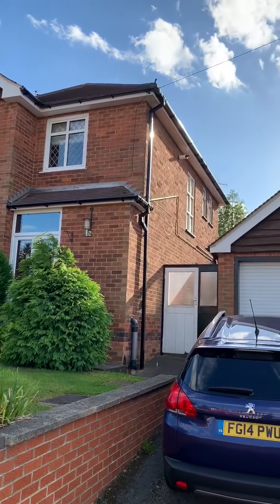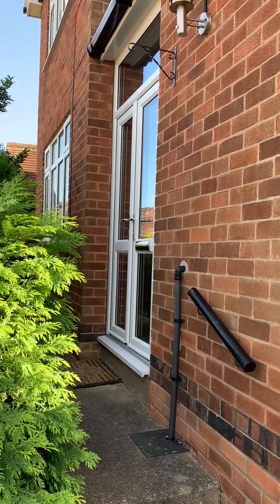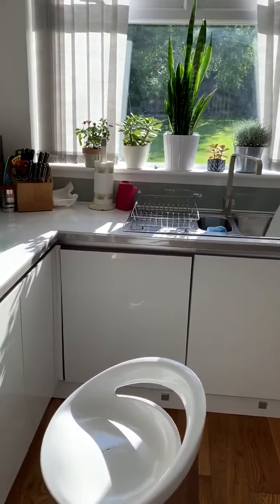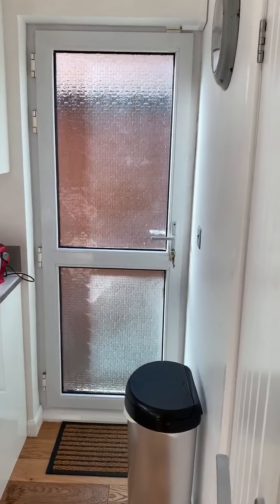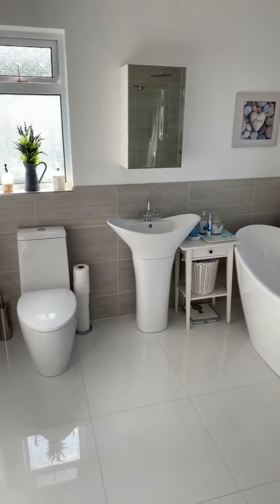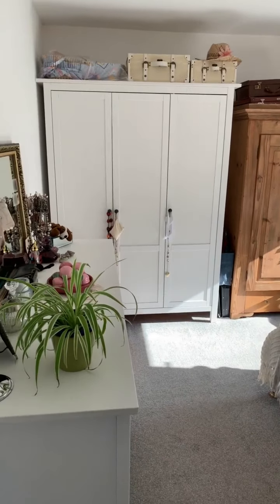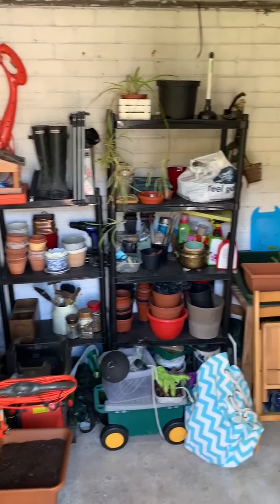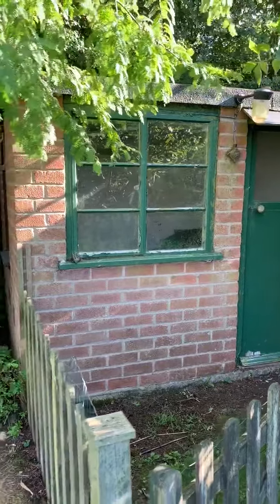Video Tour - 1 Longridge Road